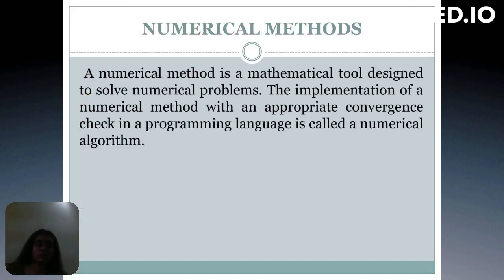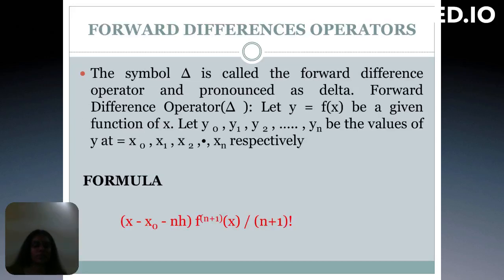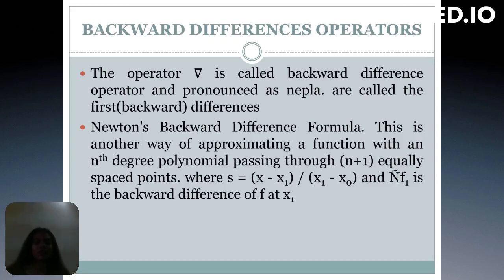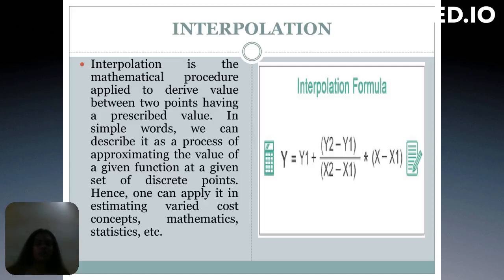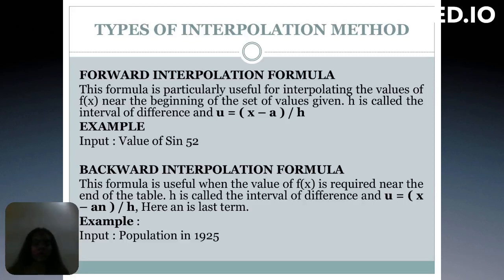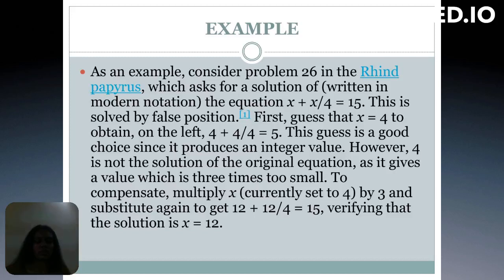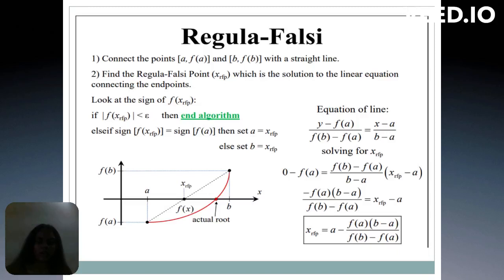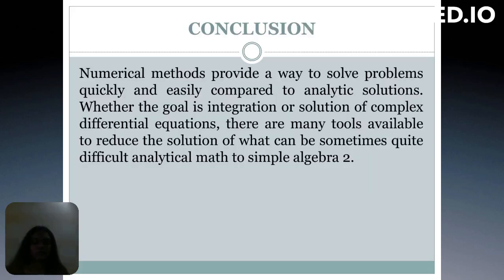MATHEMATICS NUMERICAL METHODS